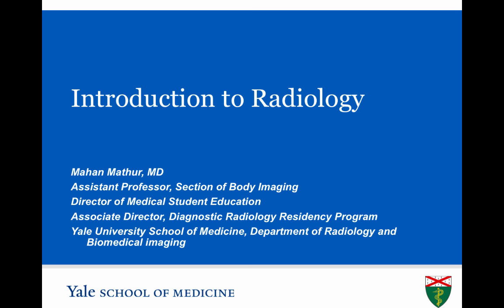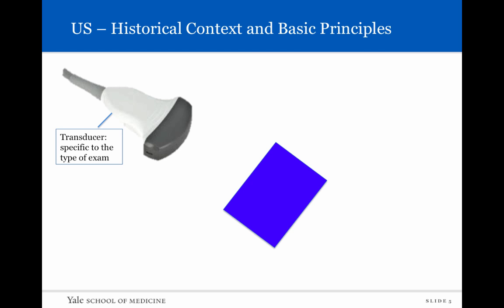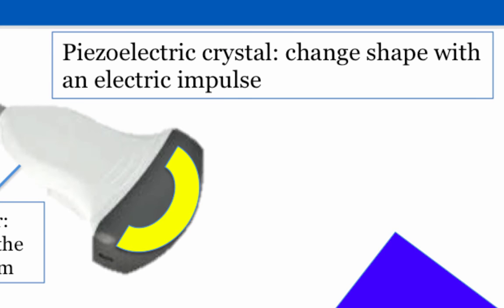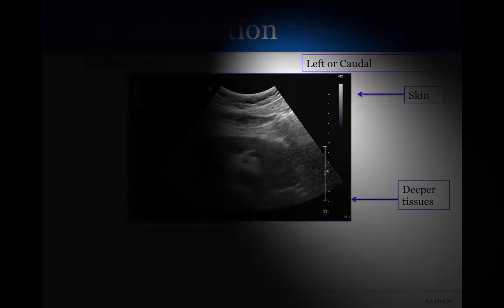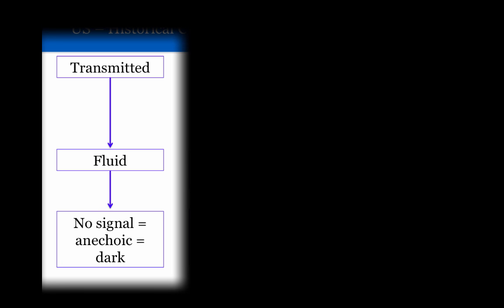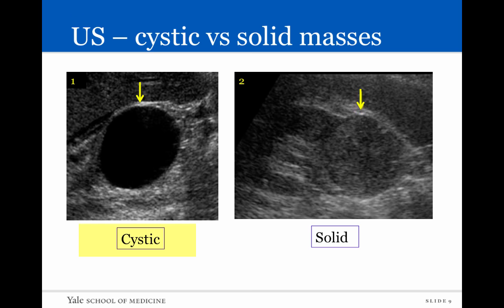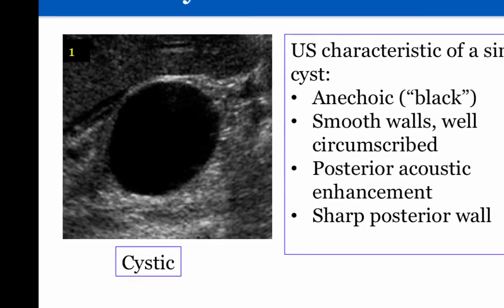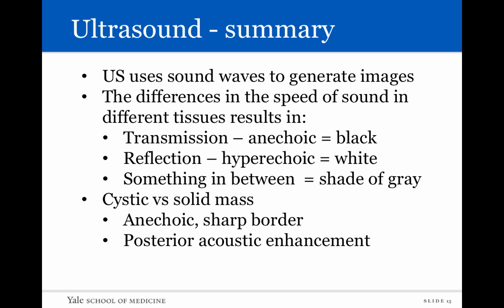Introduction to Radiology: Ultrasound